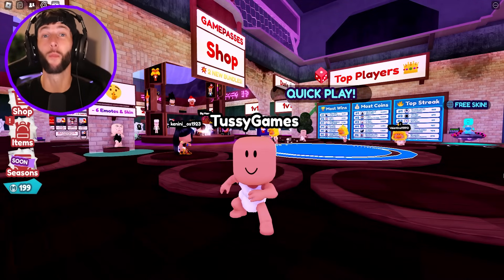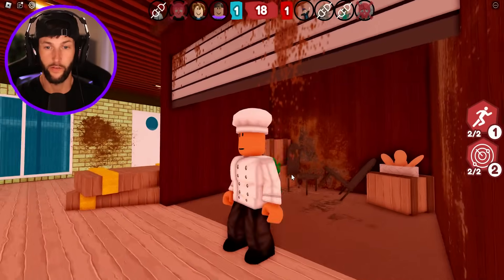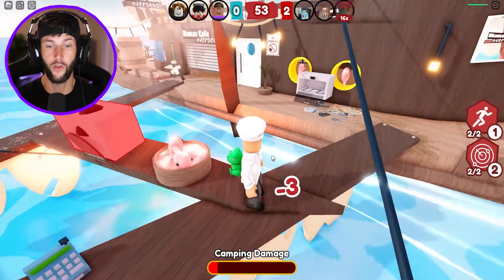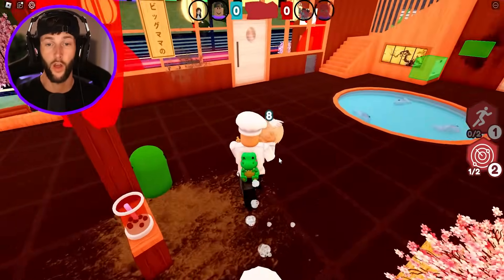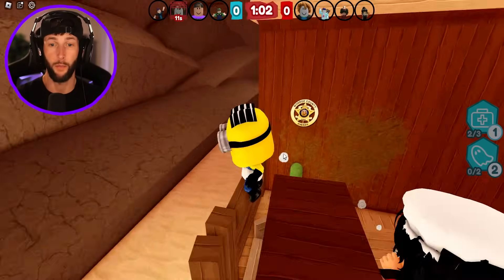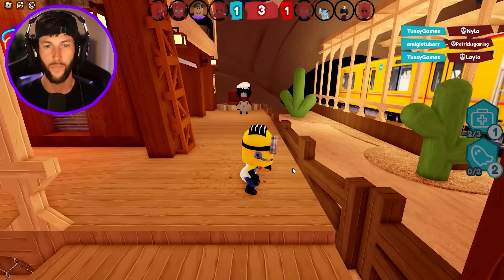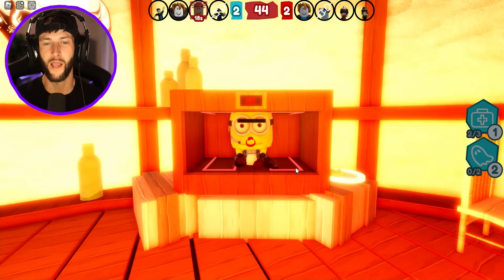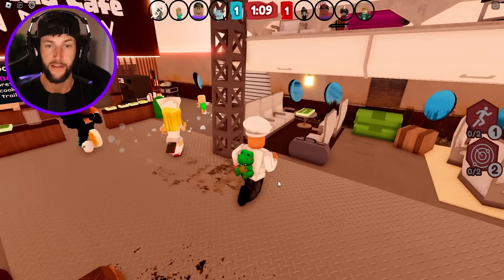ROBLOX BAKE DA BABY!